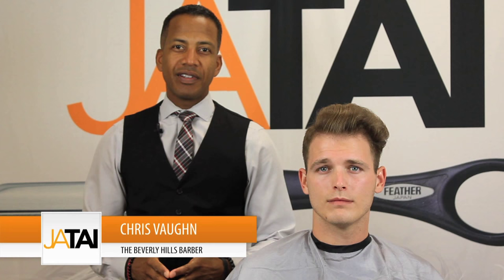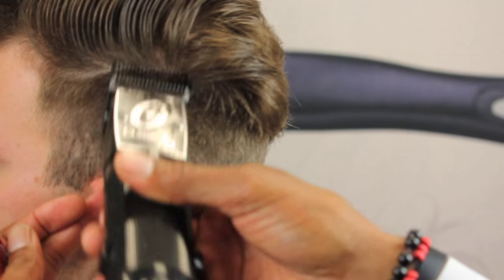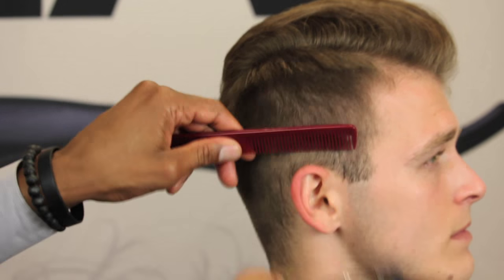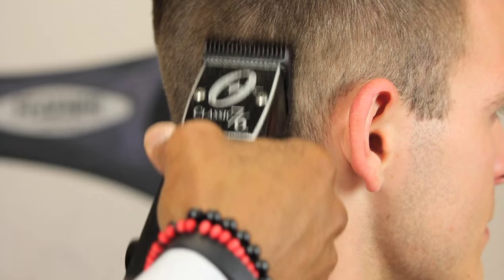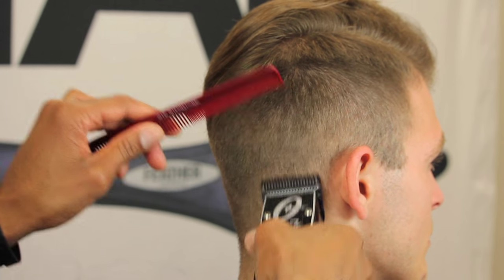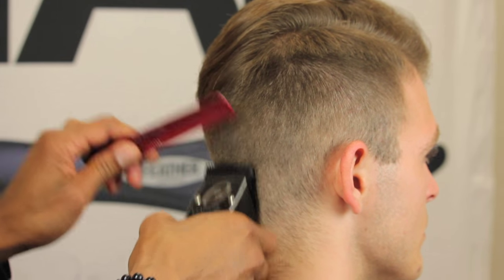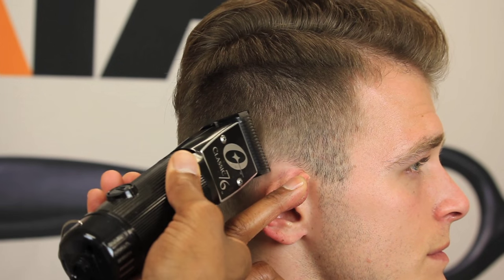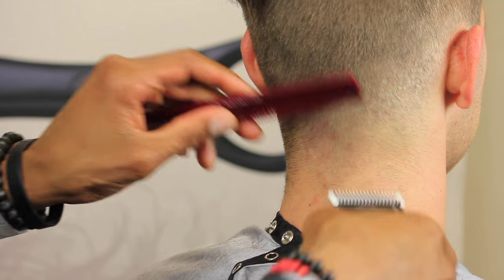Men's Pompadour Haircut Tutorial - Clipper Cutting - P1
Chris Vaughn, the Beverly Hills Barber, teaches how to do a side part pompadour haircut in a step-by-step manner. In this video, he starts with clipper cutting.